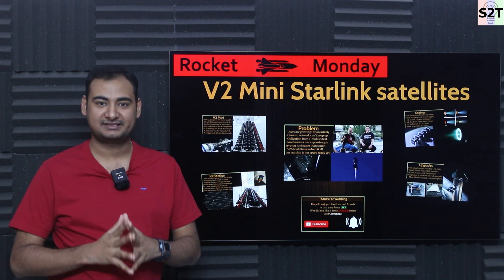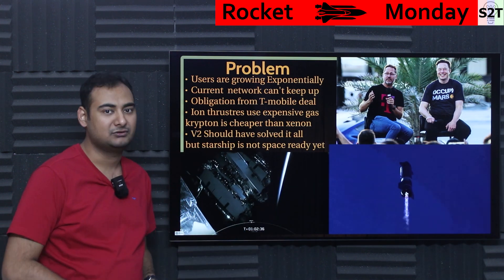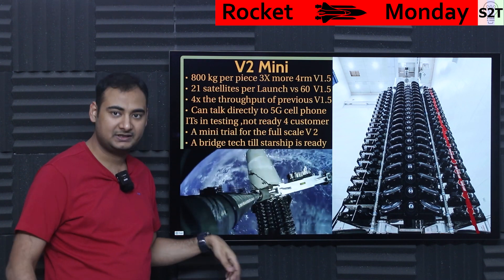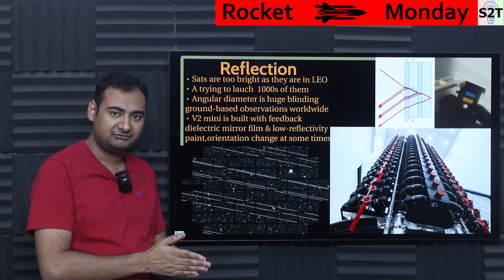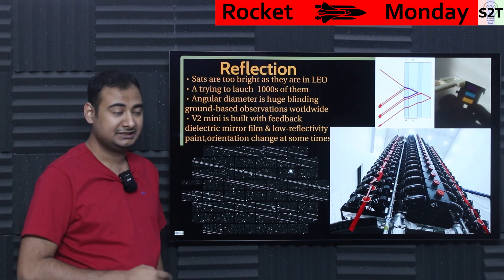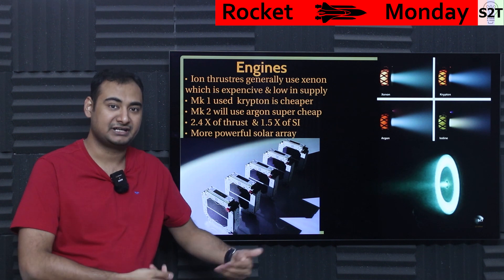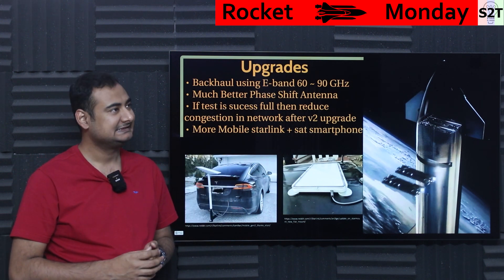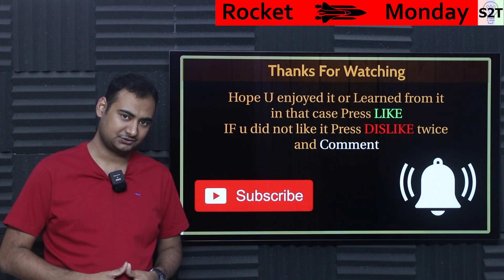Starlink V2 Mini Satellites Explained {Rocket Monday Ep221}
Instagram             hellyork

00:00 Intro
00:08 Problem
02:56 V2 MINI
04:57 Reflection
09:50 Engines
12:33 Upgrades
15:00 Thanks